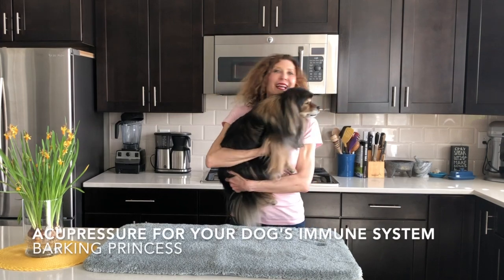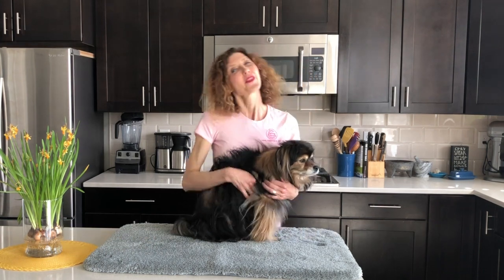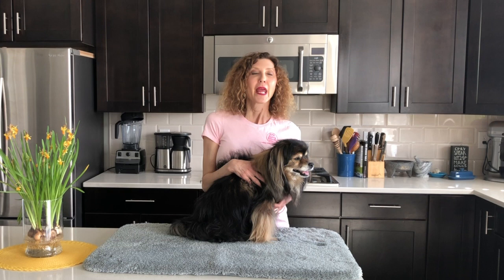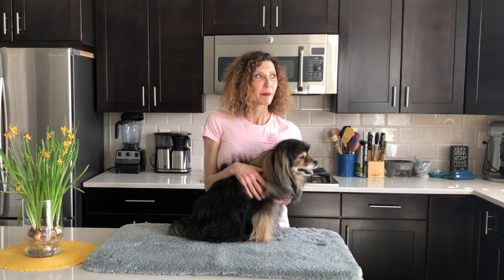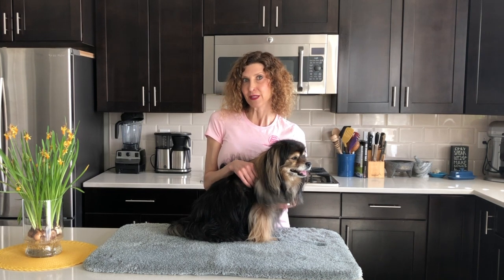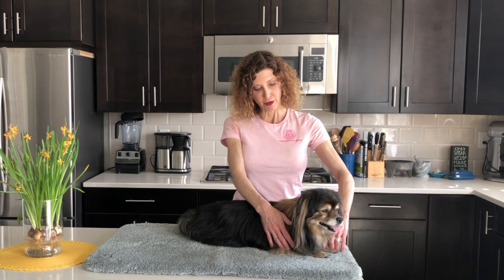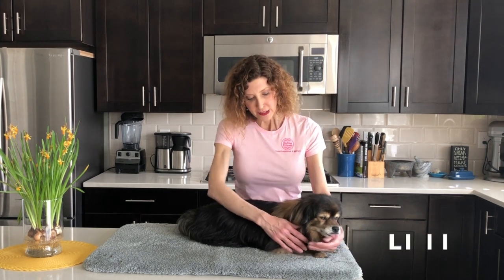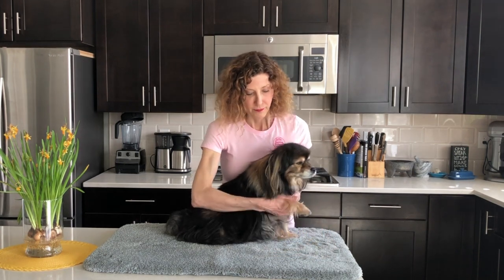Acupressure for your Dog's Immune System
Here are 5 acupressure points that will help strengthen your dog's immune system. These are all easy to learn and do at home with your own dog.